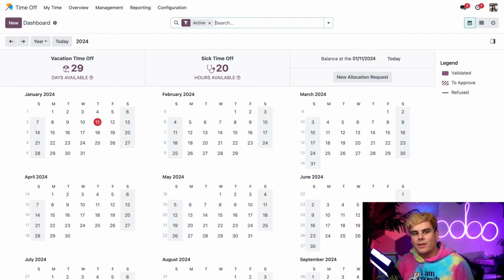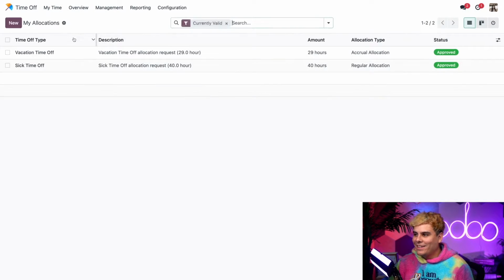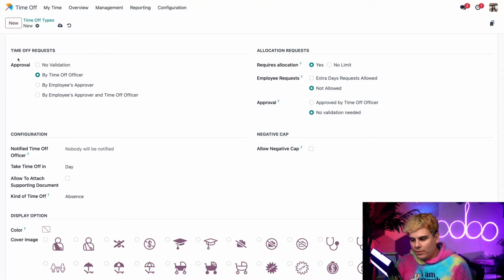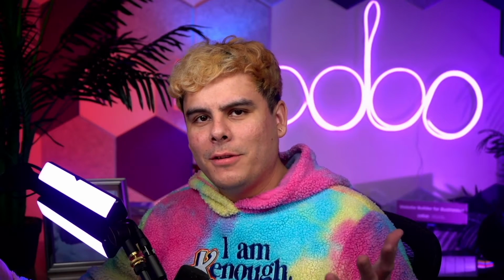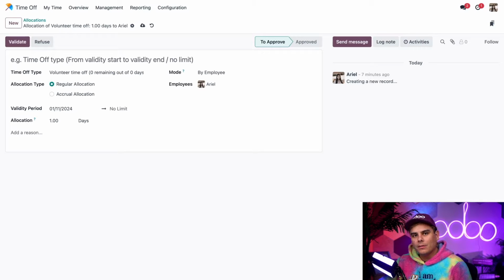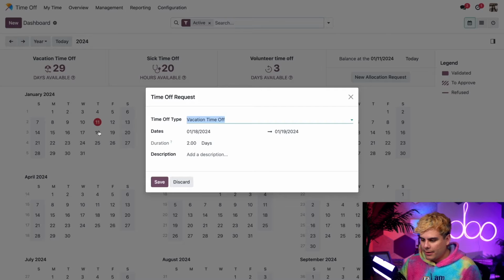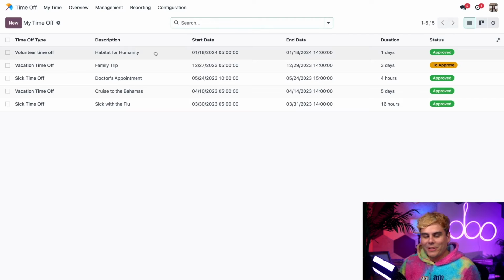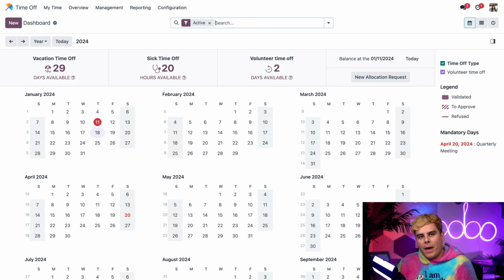Time Off | Odoo Human Resources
In this video, learn how to use Odoo's Time Off app.

Other lessons related to this video:

Human Resources Basics

Attendances